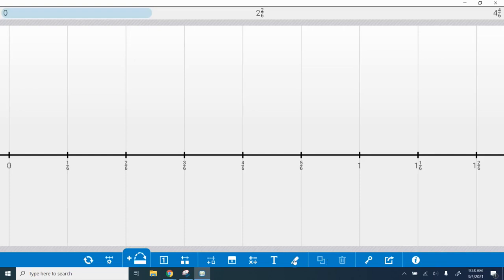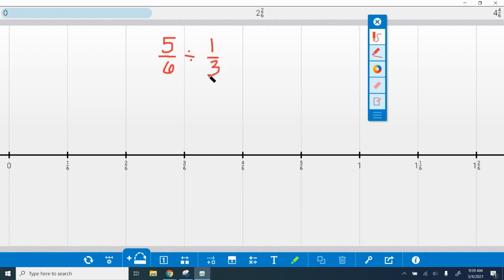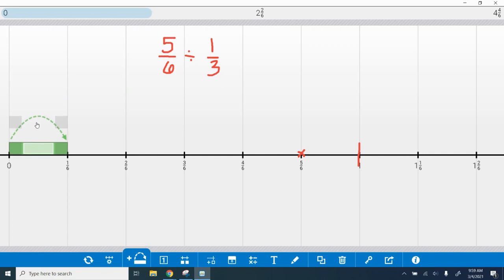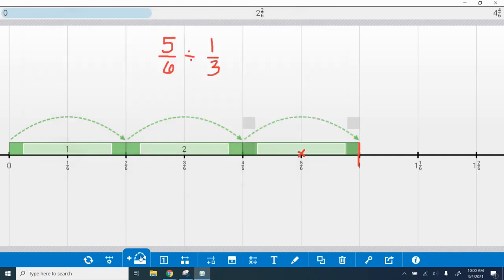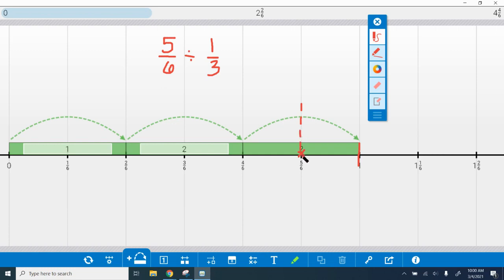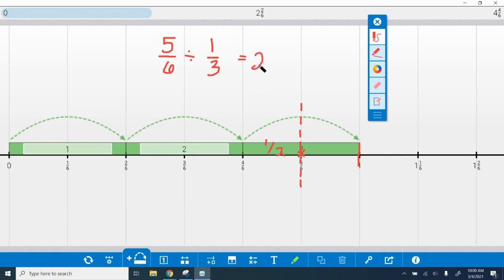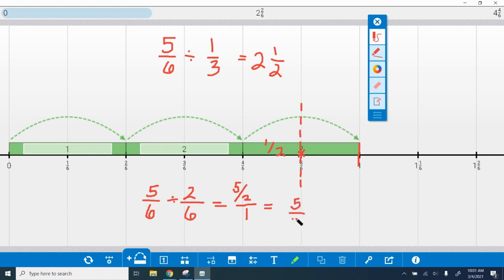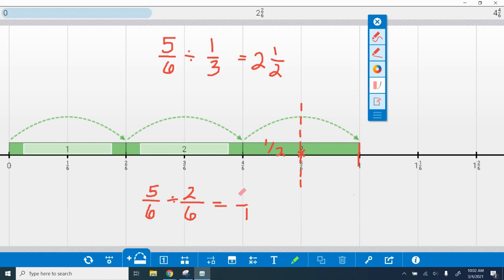Fraction Division on a Number Line Common Denominators Divide Across Instructional CRA Video 1